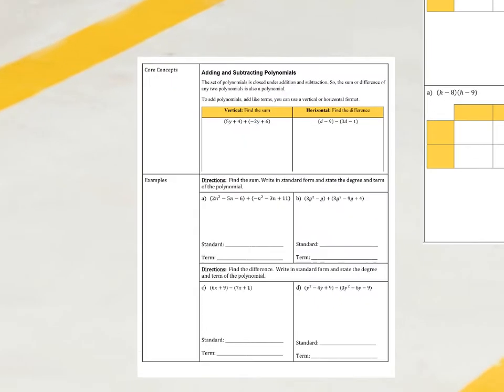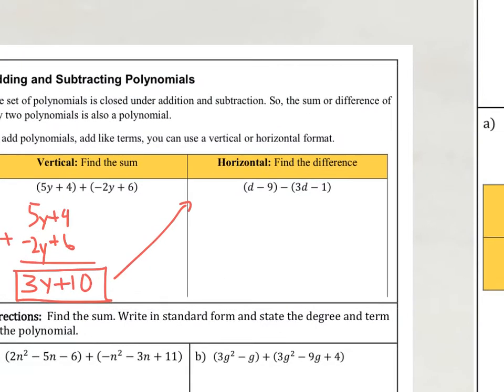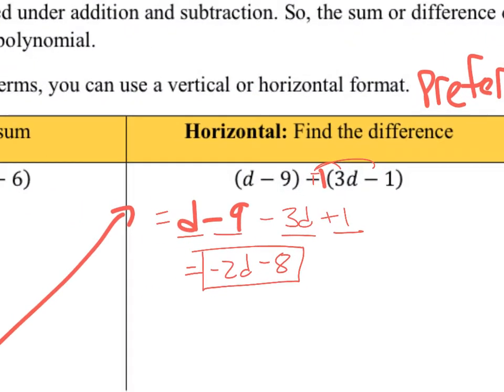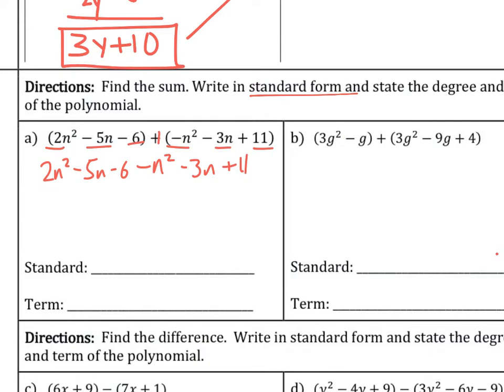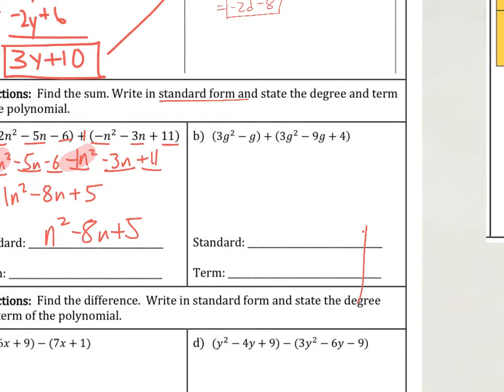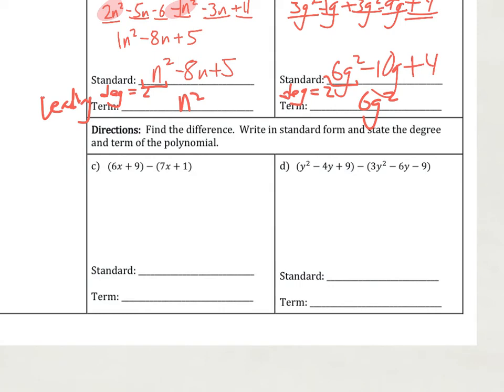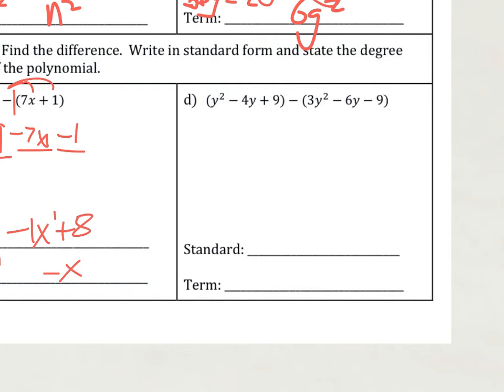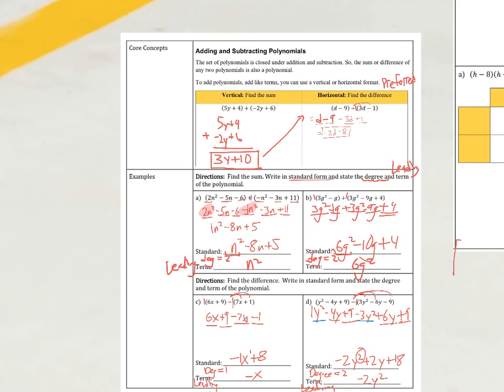Intro to Adding and Multiplying Polynomials